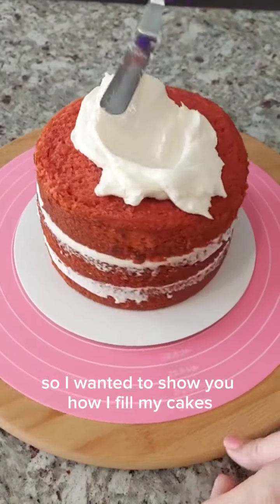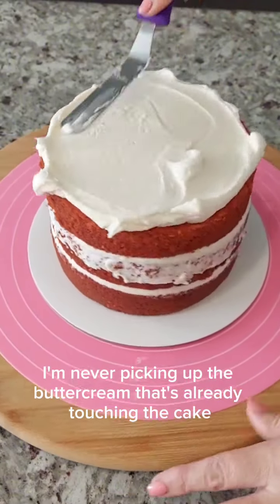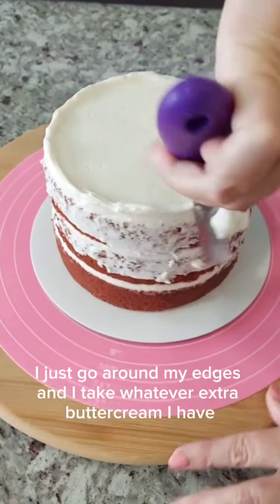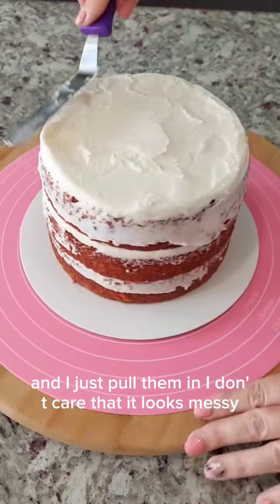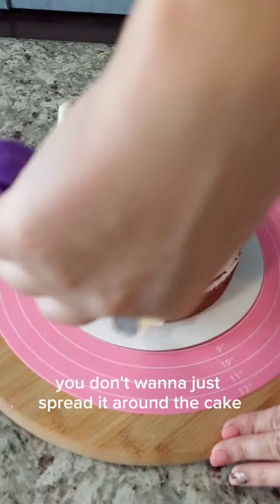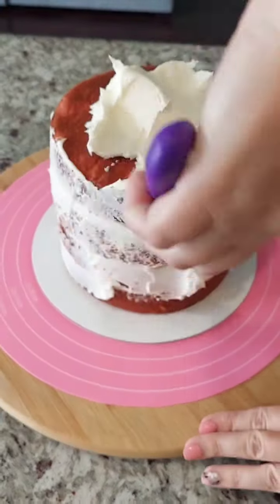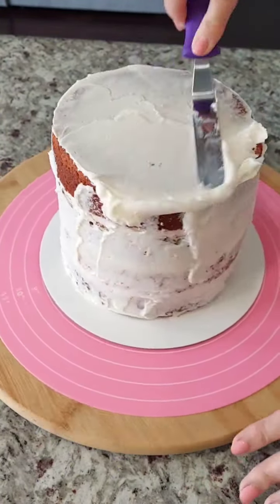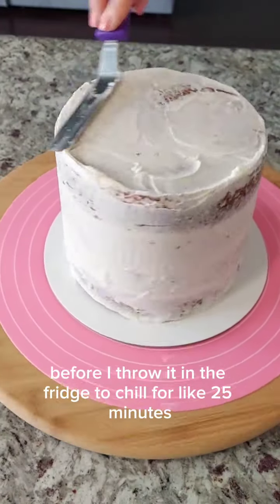How to stack and crumb coat a cake | Cake learning video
follow @ARTCakeCreations